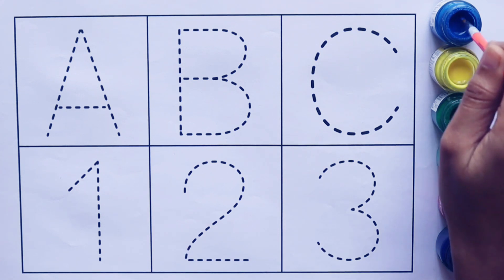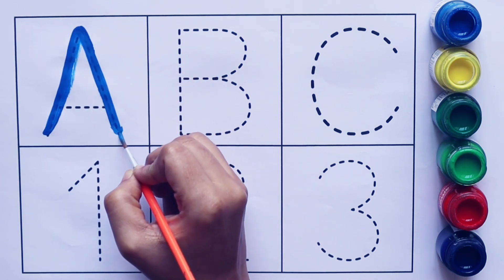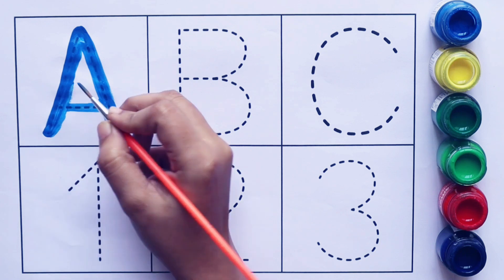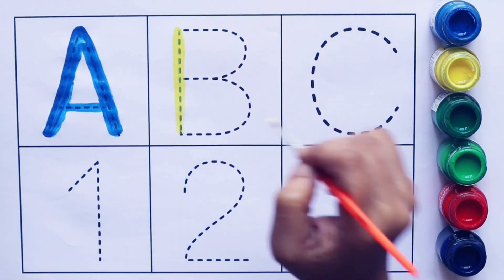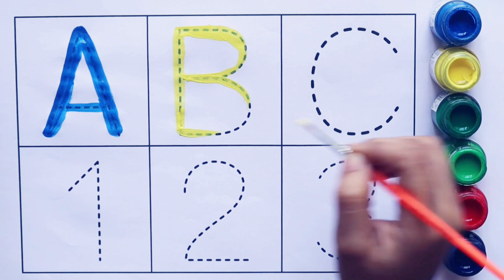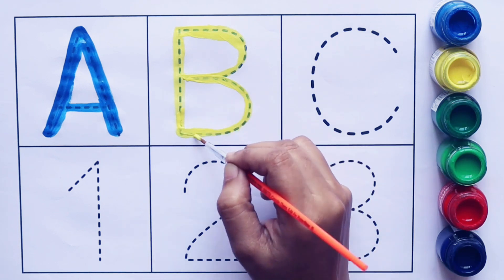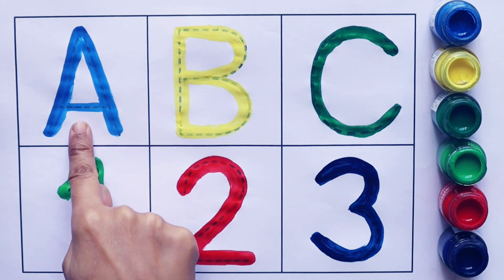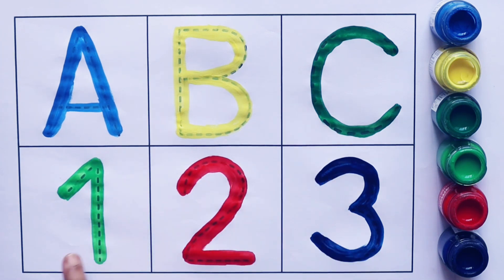🌈ABC-123 | Learn numbers & alphabet while drawing, coloring for kids | how to draw abcd ,number #341